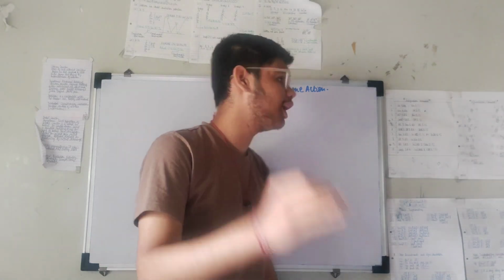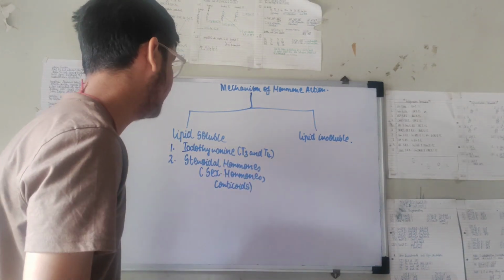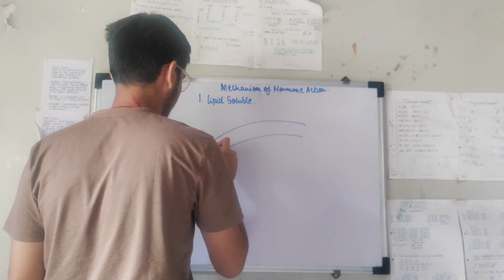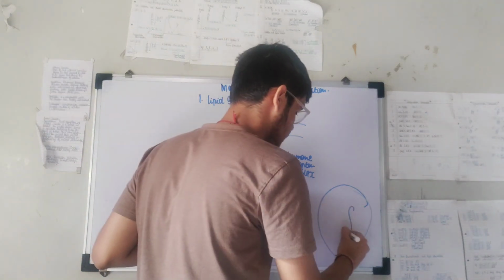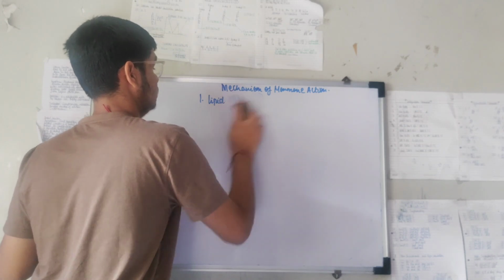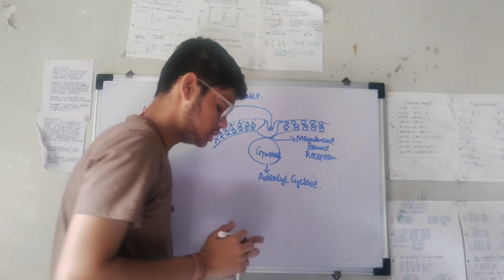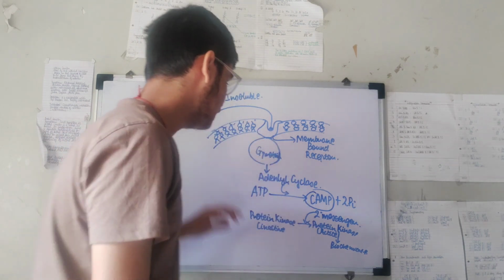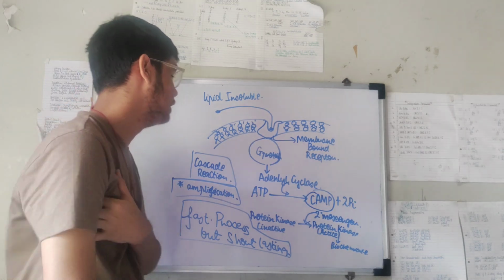MECHANISM OF HORMONE ACTION